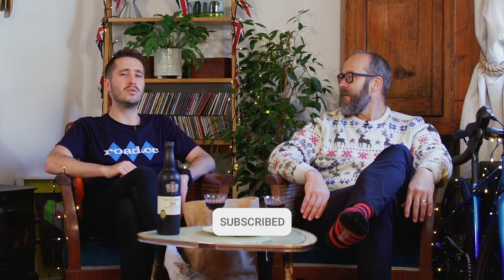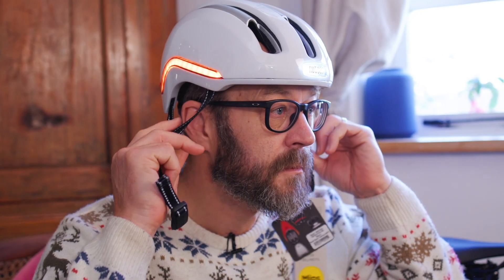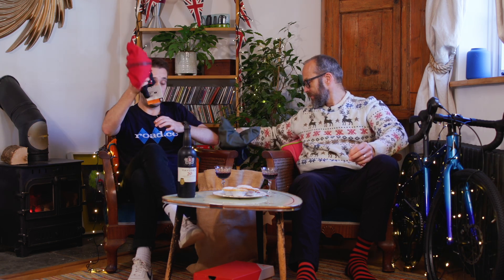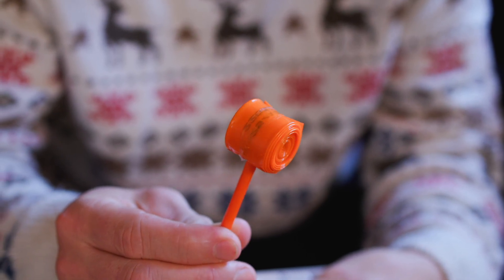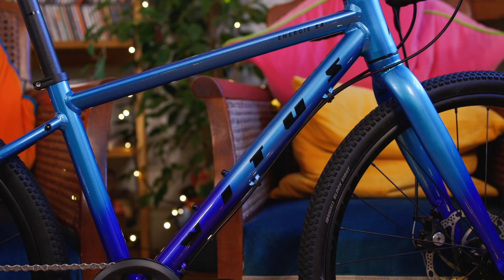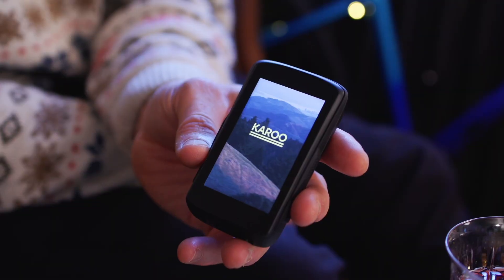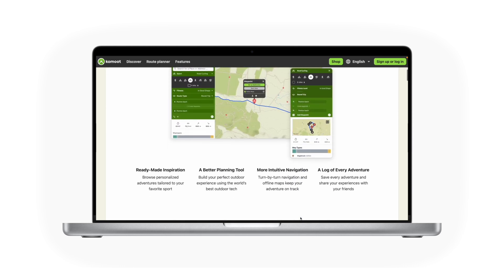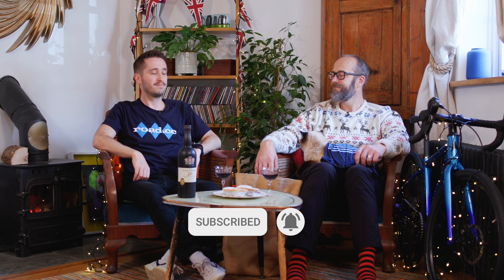Christmas gifts for cyclists - 15 top picks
It's prime Christmas gift-buying time but just what do you get for the cyclists in your life? We've curated this great guide with the best gifts for cyclists from just £15 right up to £600. Whatever your budget, and whoever you're buying for we've got you covered!

00:00 Introduction
00:42 Dexshell Hytherm Pro socks
01:31 Lezyne Pocket Torque Drive
03:01 Nutcase Vio Commute Helmet
05:06 Sportful Fiandre Pro Jacket
07:05 Veloskin Ultimate Skincare Bundle
08:07 Veloskin Chamois Cream Travel Pack
08:53 Tubolito S-Tubo Road
10:30 Specialized Torch 1.0 shoes
12:21 Vitus Energie 24 Youth
13:54 Exposure - Strada SB Mk11 with AKTiv
15:33 Hammerhead Karoo 2
17:04 Stolen Goat Alpine Jacket
17:53 Stolen Goat Adventure Down jacket
19:15 Komoot World Maps
21:08 road.cc merch!